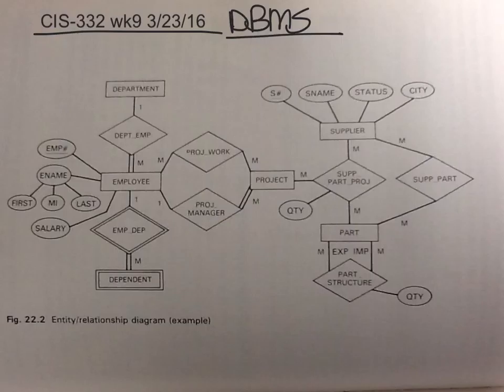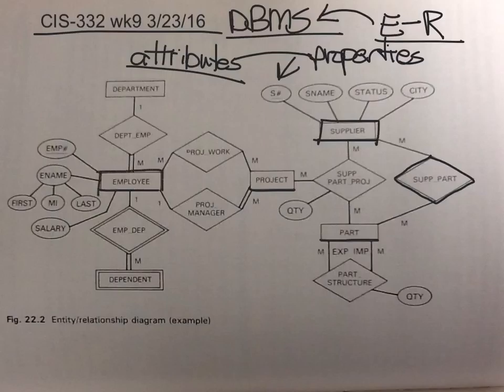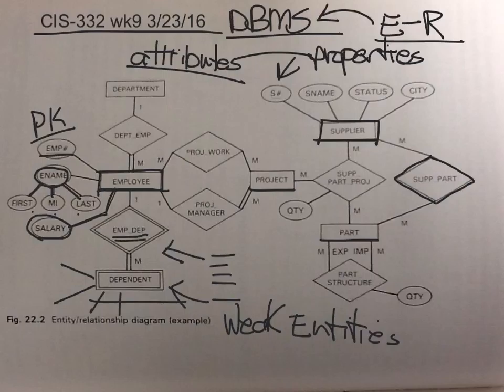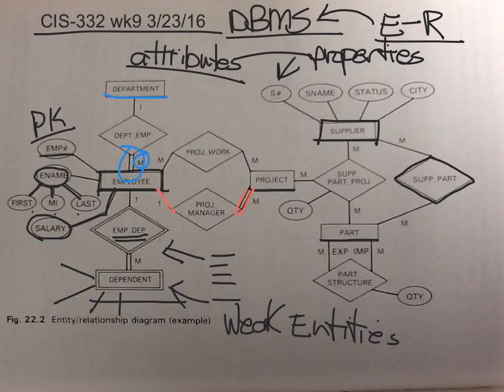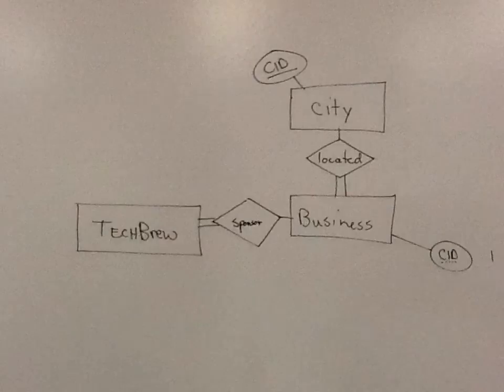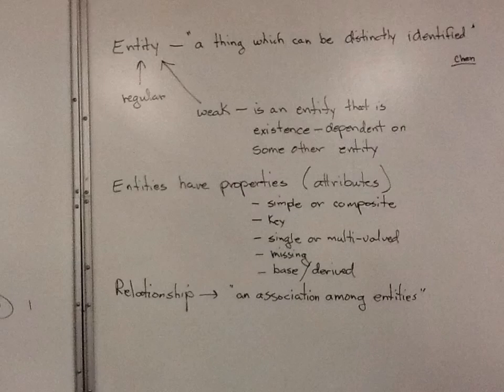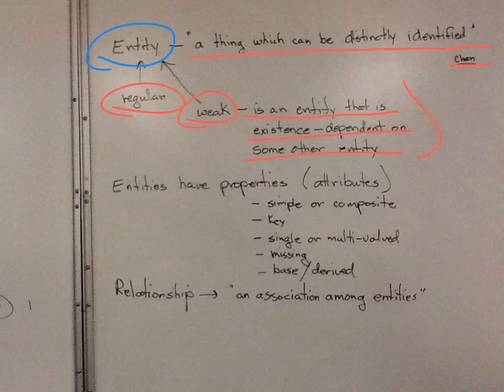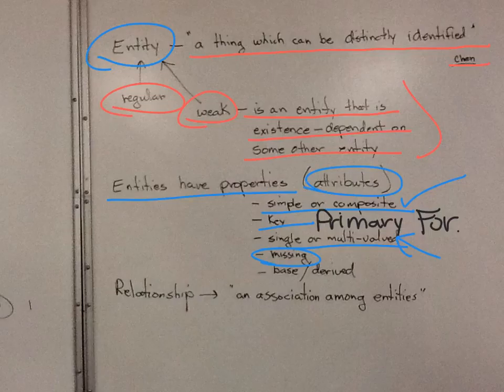NIACC-Dirksen CIS-332 wk9 S16